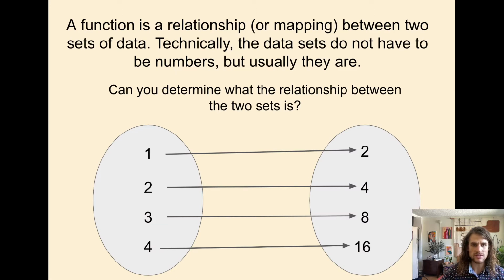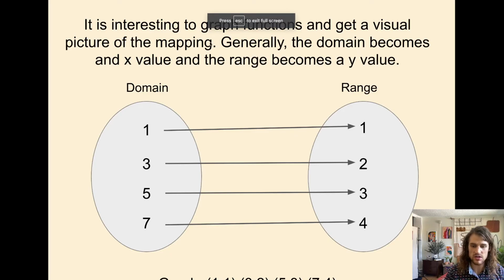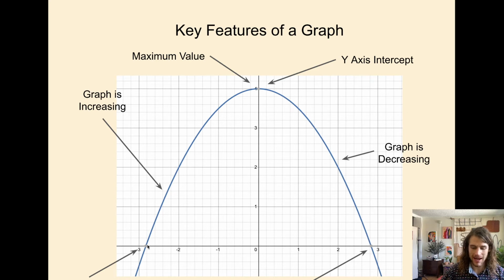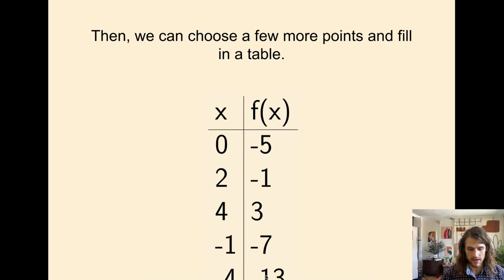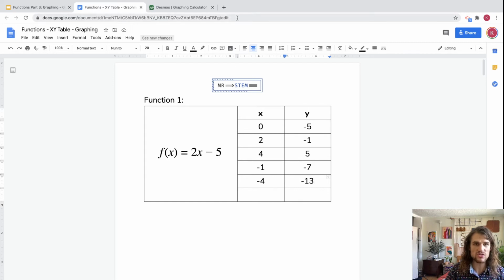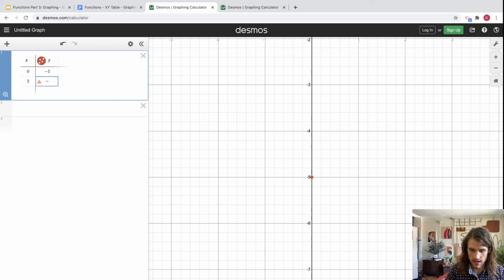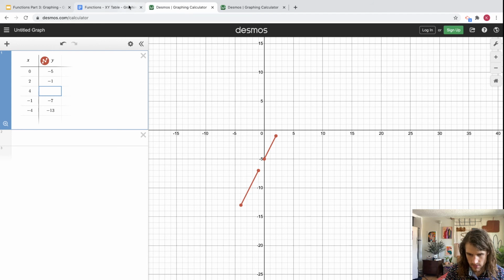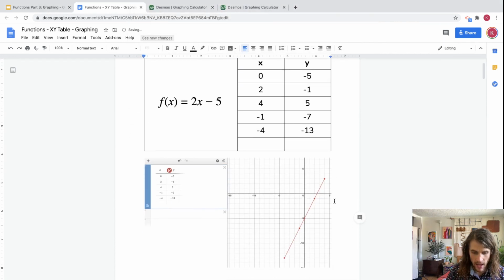Functions Part Three: Graphing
Learn about graphing functions using an xy table and Desmos in this video.